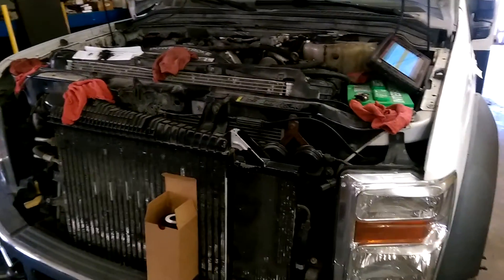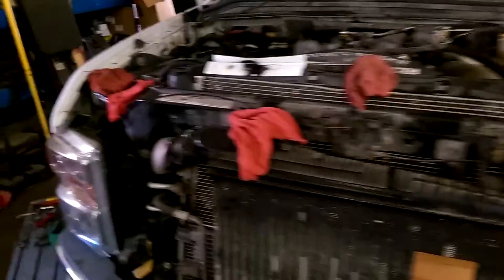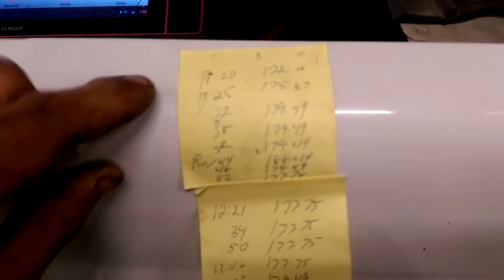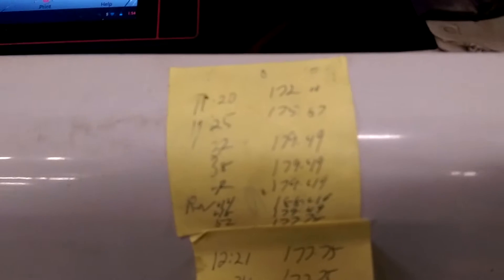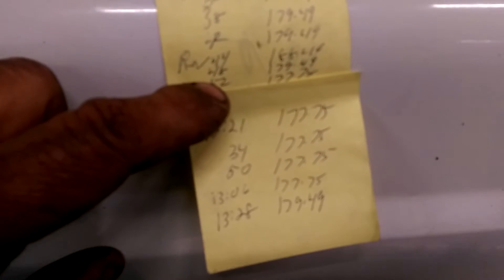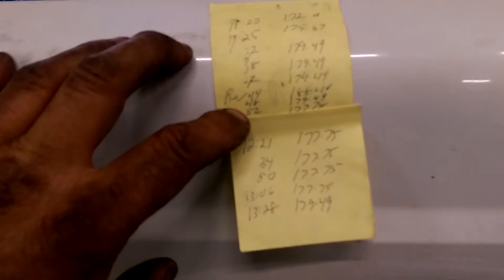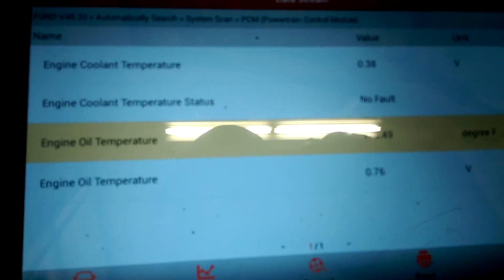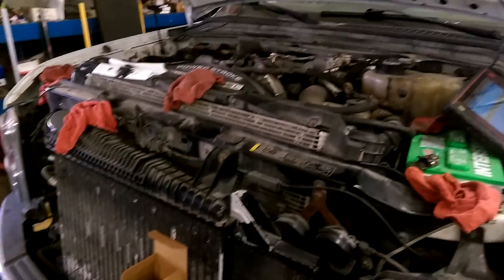2008 Ford F550 6.4 rocker arm failure #3 of 3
2008 Ford F550 Super Duty popping sound in intake manifold  due to rocker arm failure part 3 of 3 videos